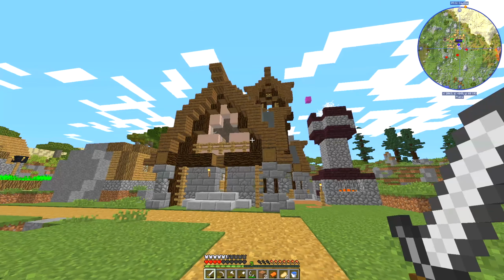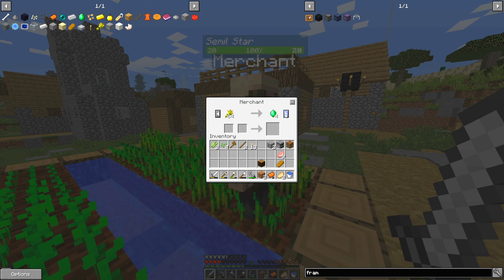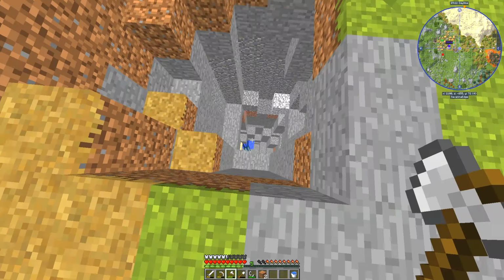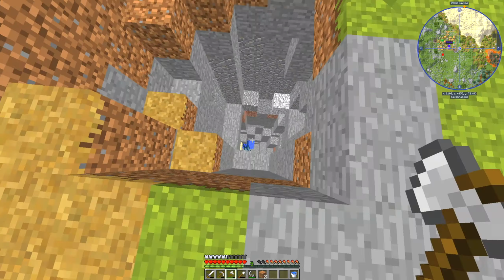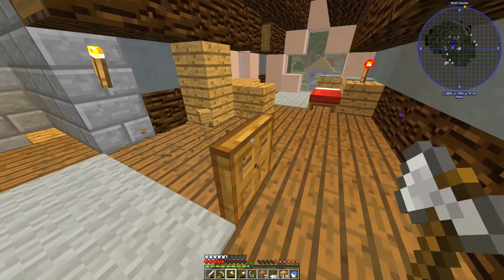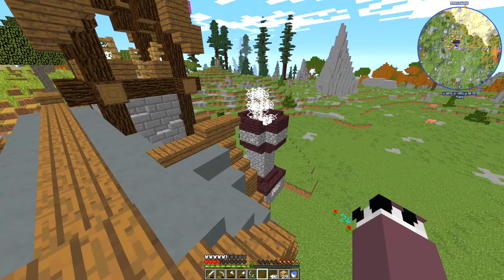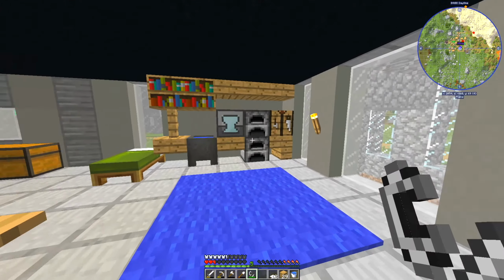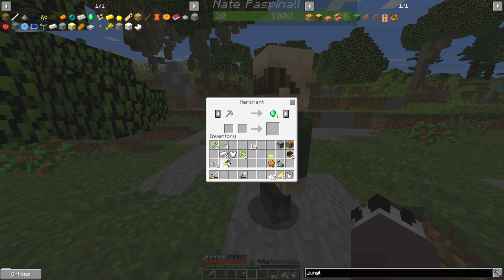Minecraft Modded Survival Let's Play (Episode 7)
Minecraft Doctor Who Universe Survival! Dalek Mod! Star Wars Modded Survival! Marvel Super Hero Modded Survival! Minecraft Modded Survival Let's Play! Marvel MCU! DC Comics! Minecraft Modded Survival Let's Play (Episode 7)

This video is un-bear-able... ʕ•ᴥ•ʔ